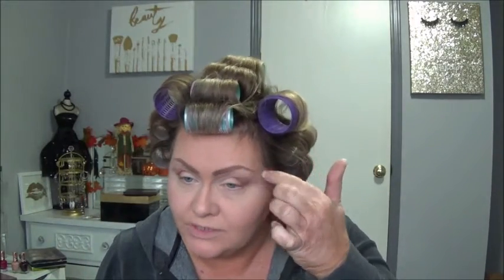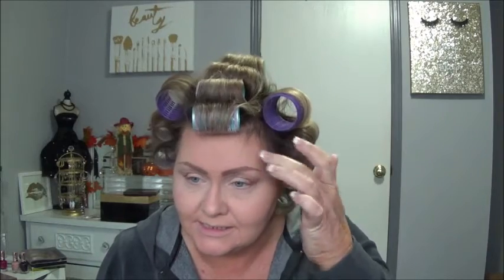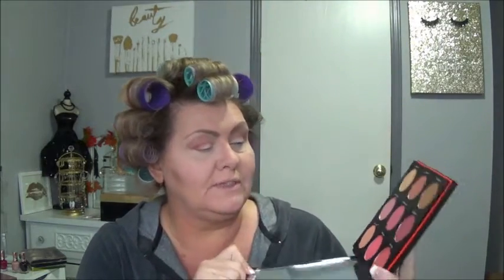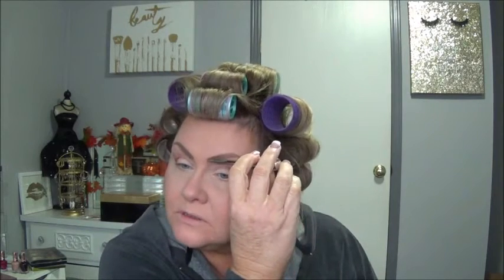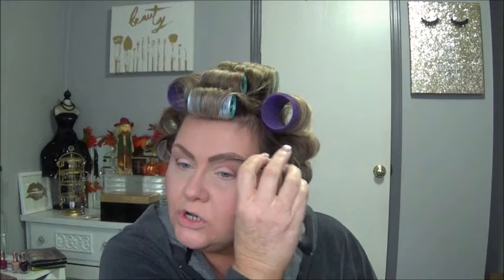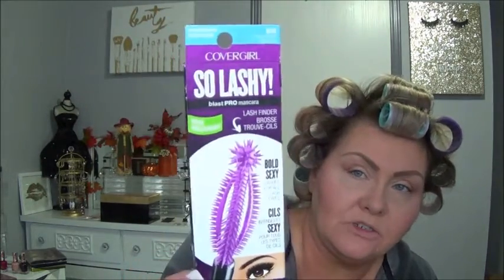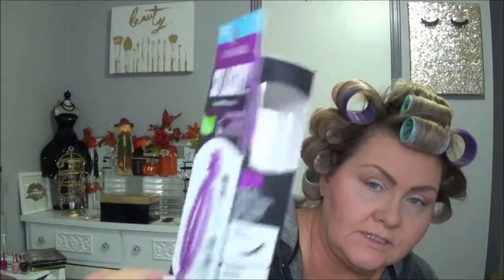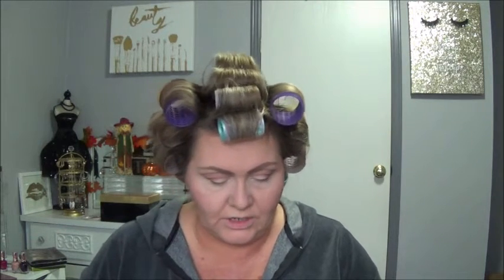GRWM..Trying Some New Makeup..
pLeAsE oPeN aNd ReAd To ThE bOtToM oF tHe PaGe ;)))

Hello,  I am glad that you watched my video and I truly hope that you enjoyed it.
God Bless
Trish

Post Office Box :  Trish Oliver
                                Rivesville, WVa 26588